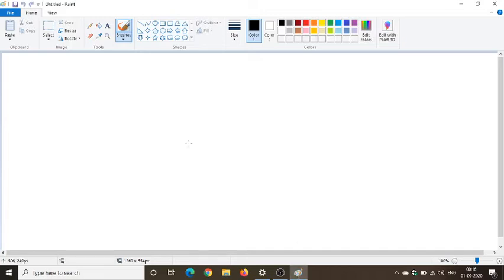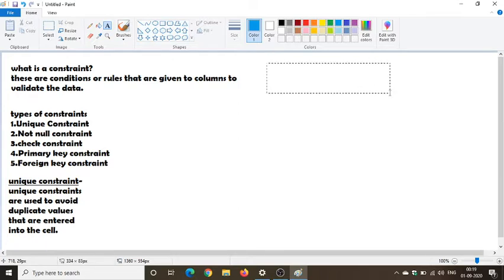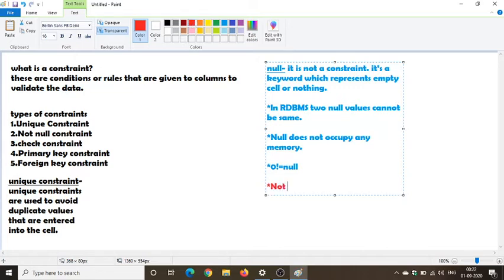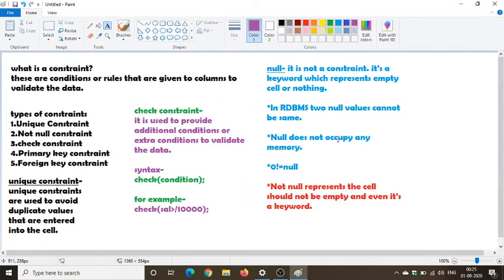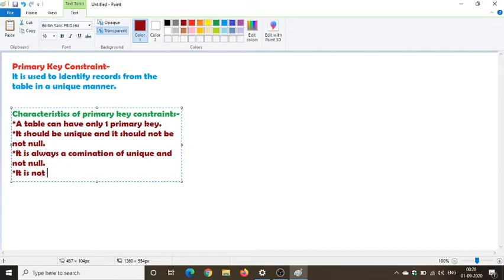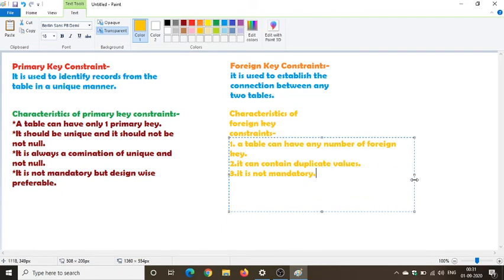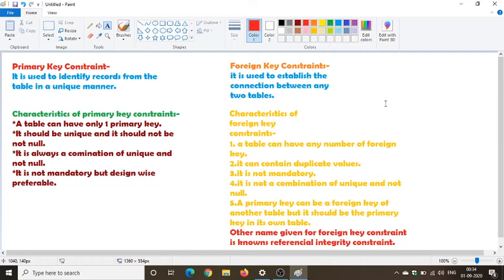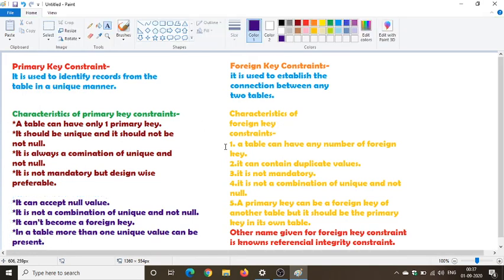Constraints & it's types!!!